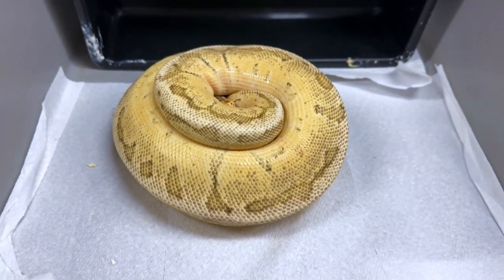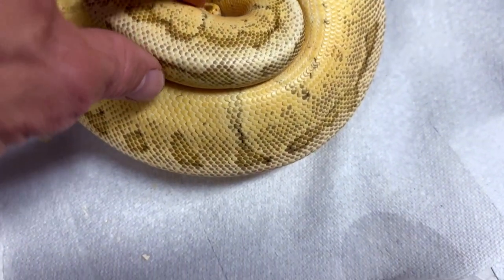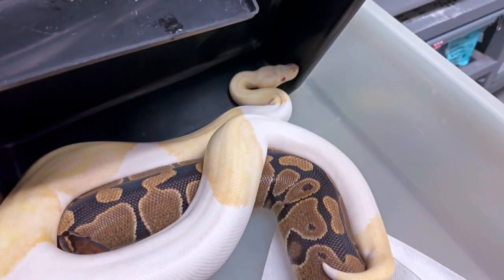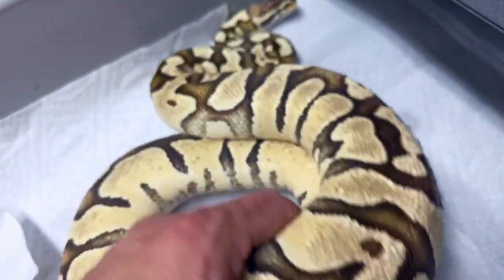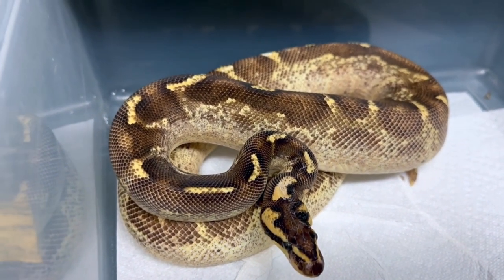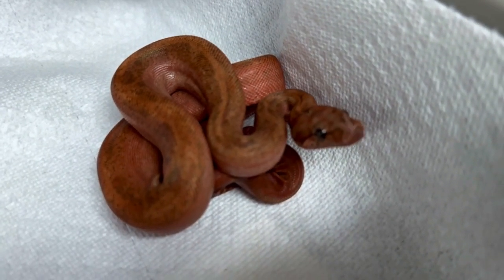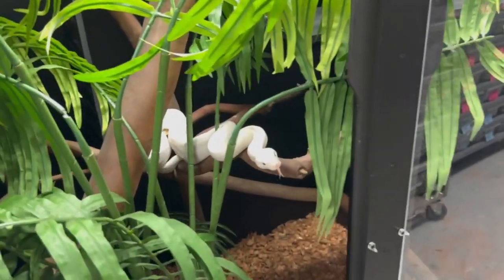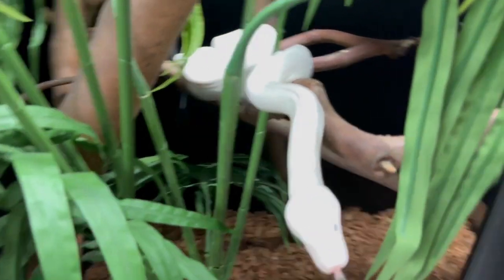SUPER RED BOA UPDATE! TWO PYTHON CLUTCHES!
MUSCLE SERPENTS DAILY: Tuesday July 11. 2023

2 Ball Python Clutches laid!

Super Red Boa Litter update